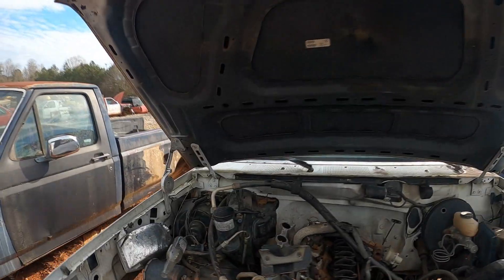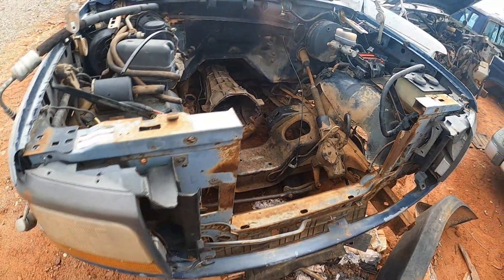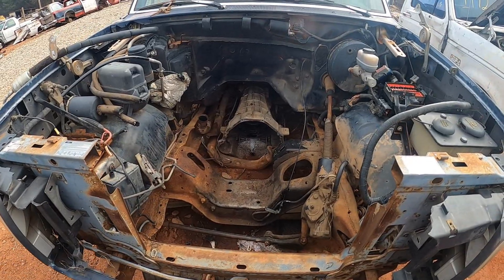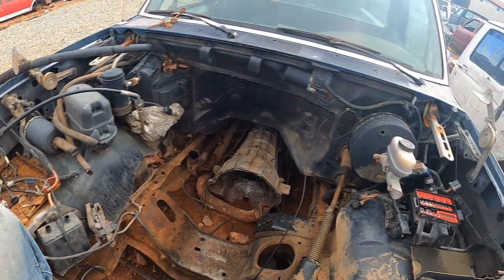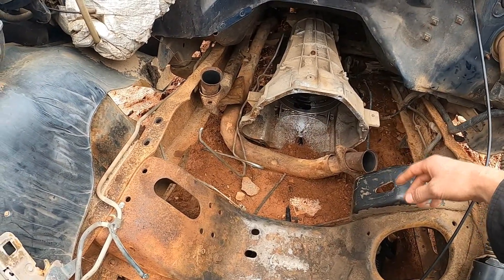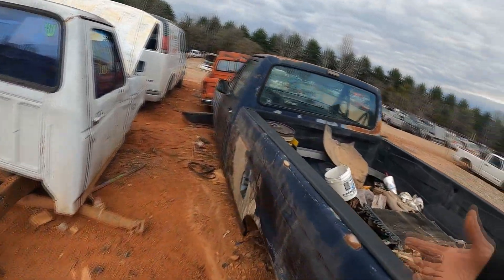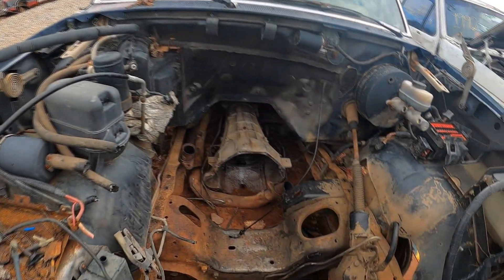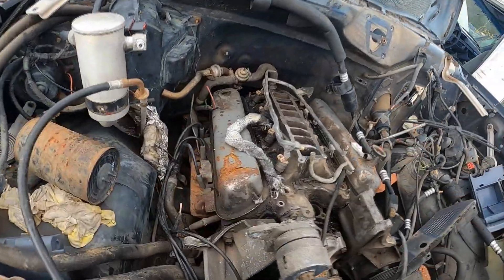Tips on removing engine fast at junkyard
went to junkyard and got me a 351 Ford V8 engine that I plan to rebuild